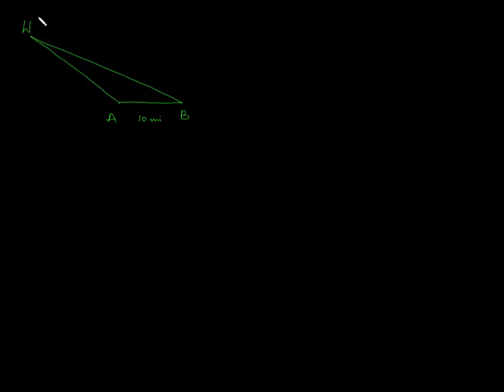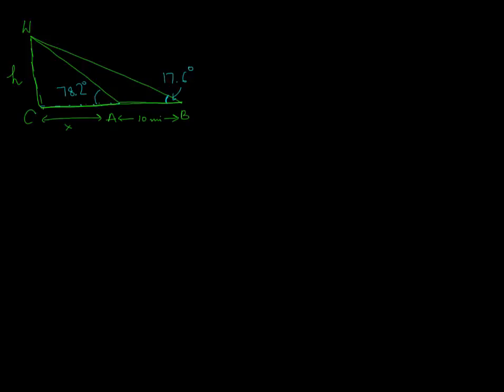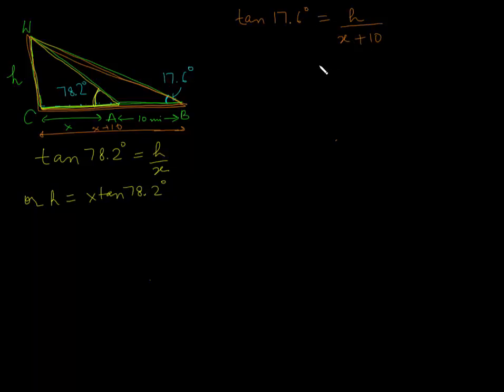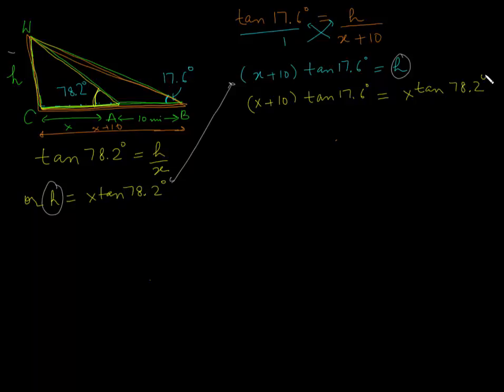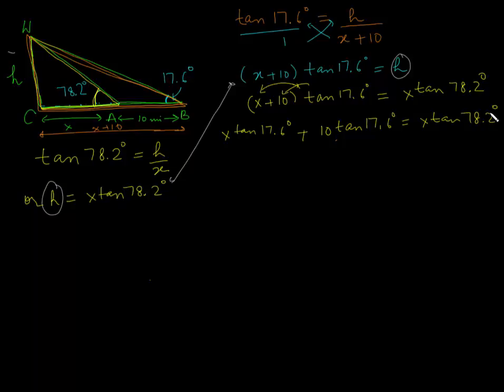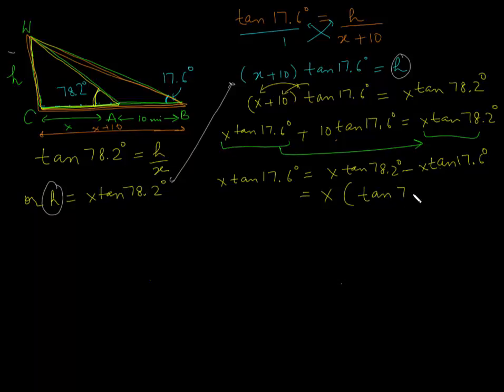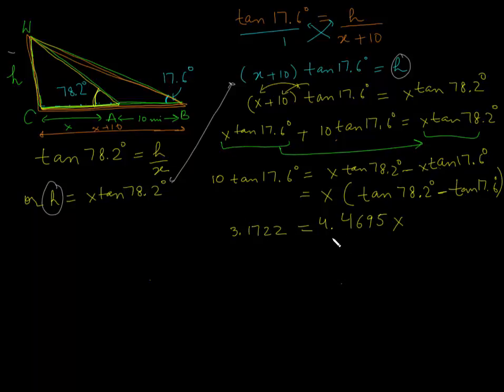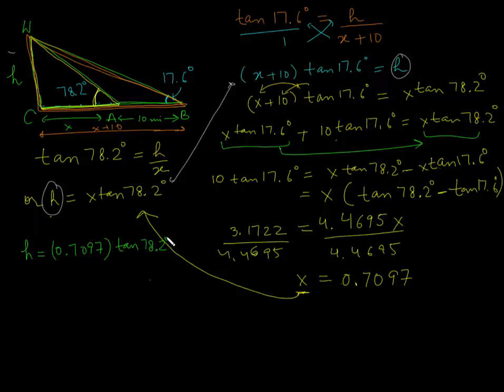module9_ex5_2_prob24.mp4